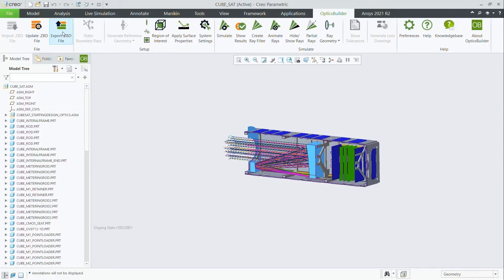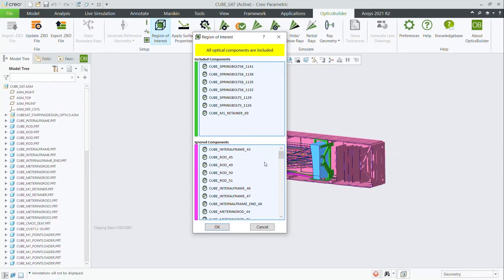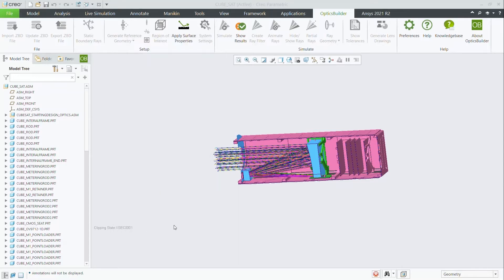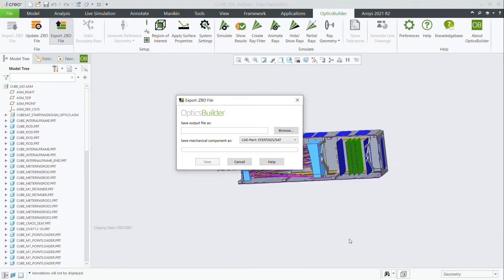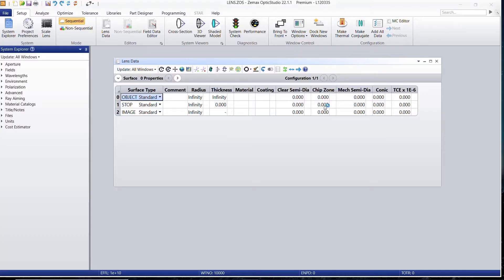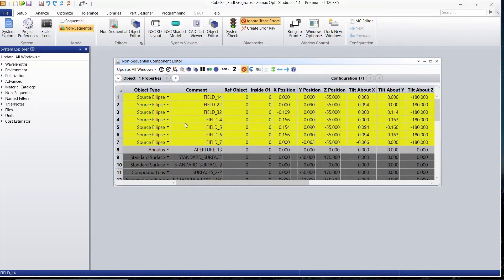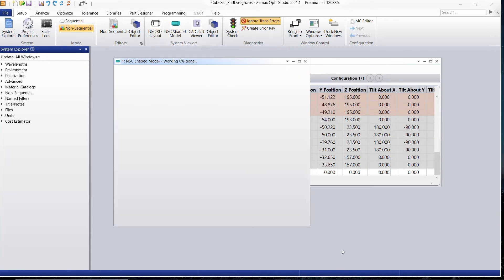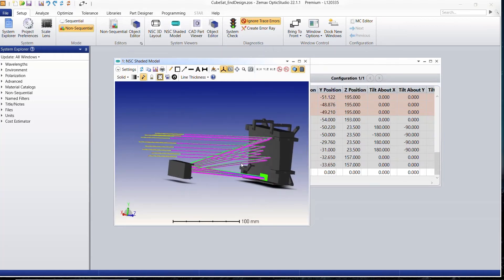OpticsBuilder Insights: Using the OpticsBuilder's Export .ZBD file feature.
OpticsBuilder Insights: Share your optomechanical assembly with OpticStudio using OpticsBuilder's Export .ZBD file feature.